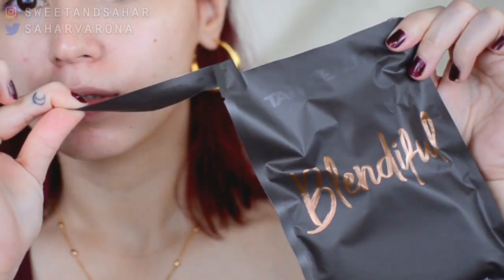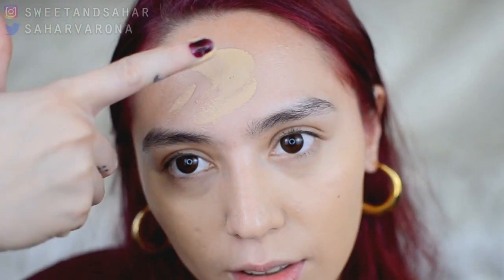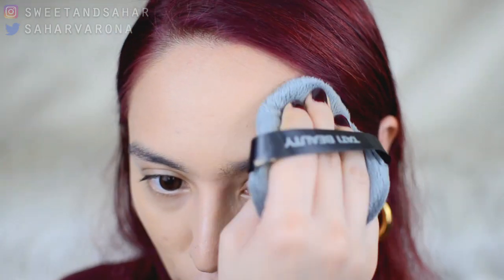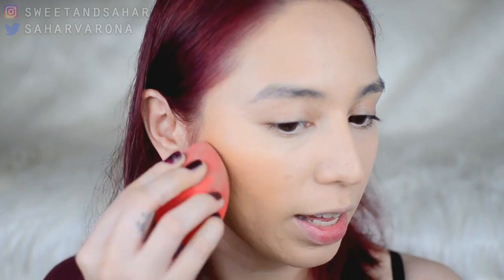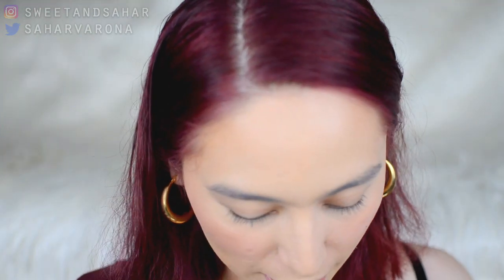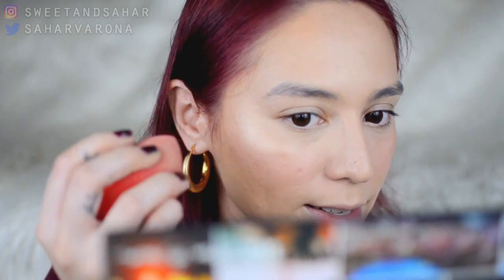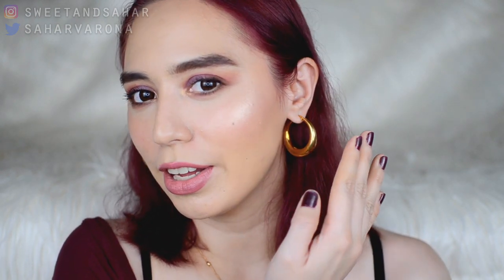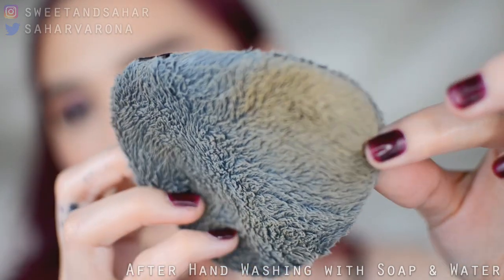BLENDIFUL vs. MORPHE ✩ WHICH IS BETTER? ✩ FULL FACE MAKEUP ✩ REMOVES FOUNDATION?? ✩ CLEANS WELL??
Any constructive criticism to make my channel BETTER is very much welcome! Hateful comments will be deleted. Let's spread the love ;)

Makeup Used:

✩ Foundation: MAYBELLINE SUPSERSTAY LIQUID FOUNDATION MIXED WITH LA GIRL GREEN CONCEALER

✩ Powder: NONE

✩ Eyebrow Products: MAYBELLINE BROW

✩ Eyeshadow: BORN TO RUN PALETTE BY UD

✩ Eyeliner: NONE

✩ Mascara/Lashes: LOREAL LASH PARADISE

✩ Contour/Bronzer: TOM FORD CREAM BRONZER

✩ Blush: ETUDE HOUSE CREAM BERRY BLUSH

✩ Highlight: FOCALLURE BRONZER AND HIGHLIGHT #3

✩ Lips: BITE BEAUTY LIPSTICK